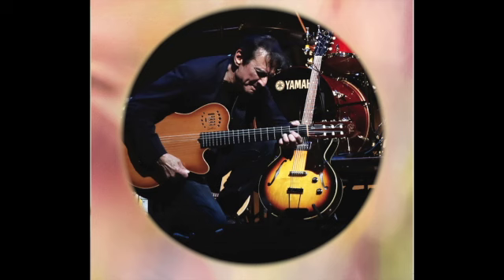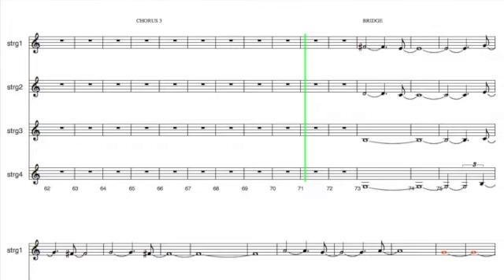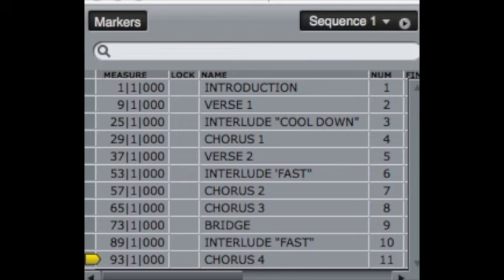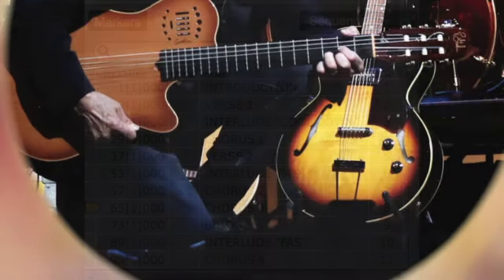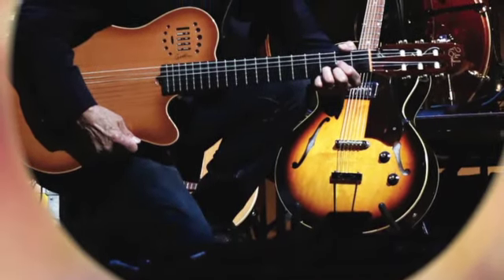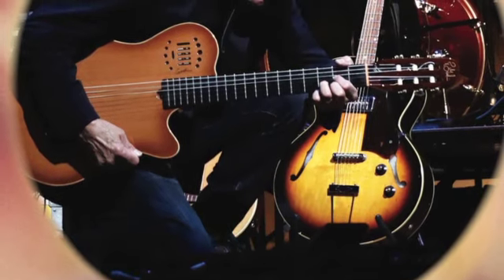“KN16 - THE BRIDGE": IN THE STUDIO AS KEN CREATES A NEW SONG FOR HIS NEXT ALBUM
Ken takes you into his recording studios as he composes and records the music for what will be his 28th album.
Every Thursday beginning July 25, 2024 a new video and a new podcast episode will be released.
Ken will show you how some of the new music was conceived and share with you early demo versions of the songs. Over the course of the series, Navarro will take you from the birth of a new composition all the way to it's final finished form.
This sixth episode ("The Bridge") looks at how Ken composed and recorded the bridge for a new song he is composing, temporarily titled “KN16”.